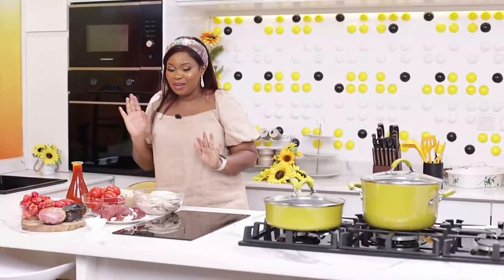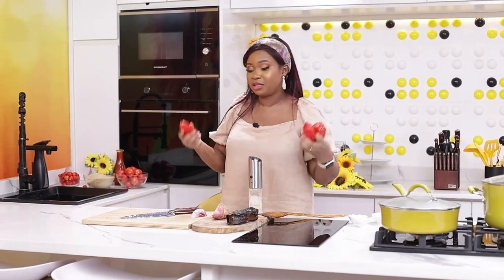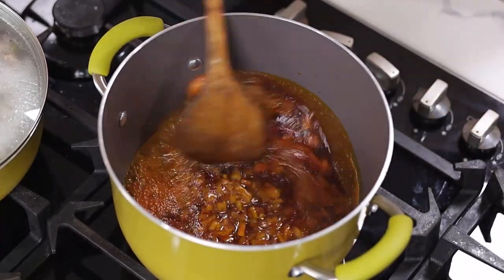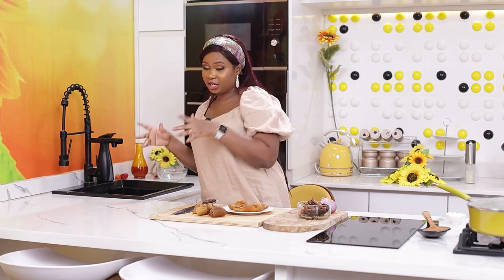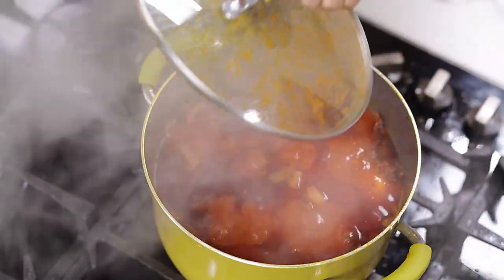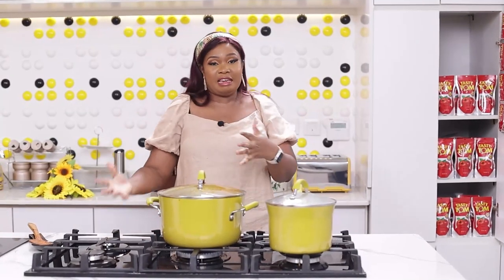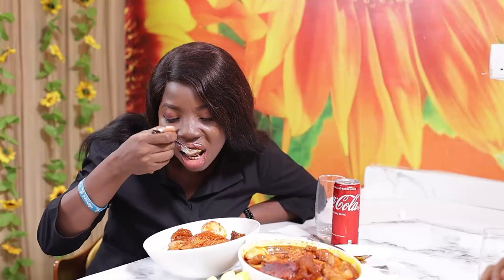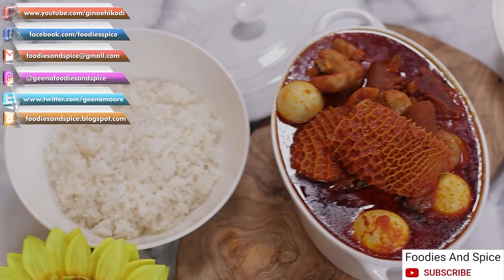How to make Buka Stew | The stew befitting for a real Husband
This stew is made with uttermost Love ...
Apart from making use of good and quality Ingredients for that perfect taste, The taste and look of Buka Stew is not one to be ignored.

Popular at roadside Buka stores but making it at home gives you the opportunity to use quality ingredients and the taste will surpass that of the roadside stores.